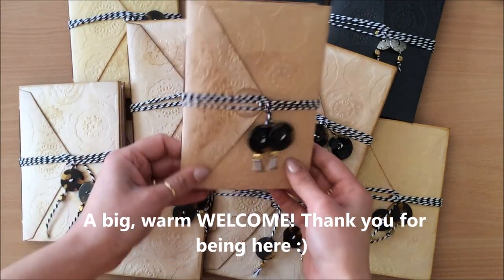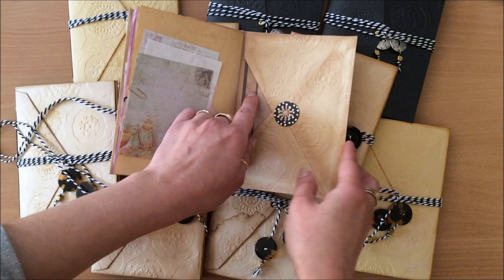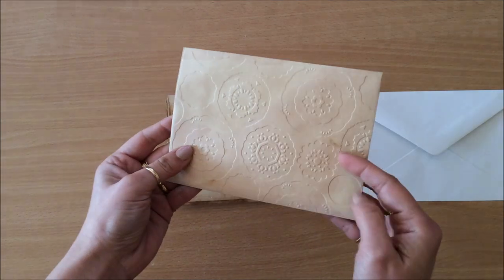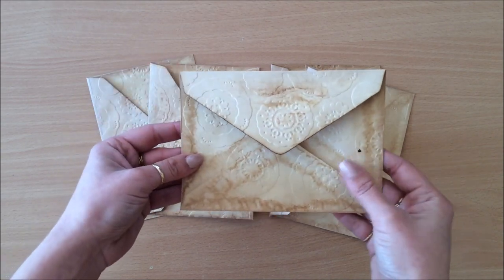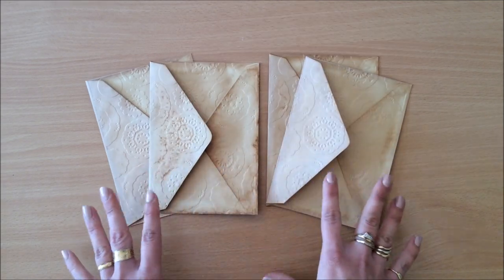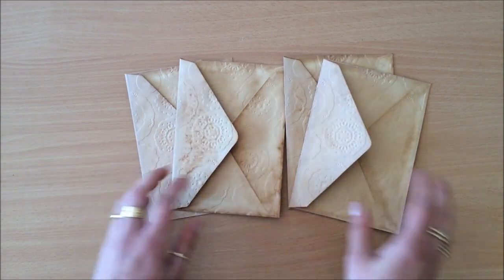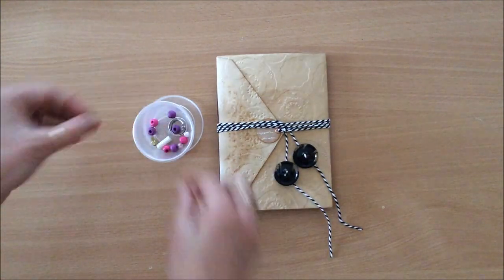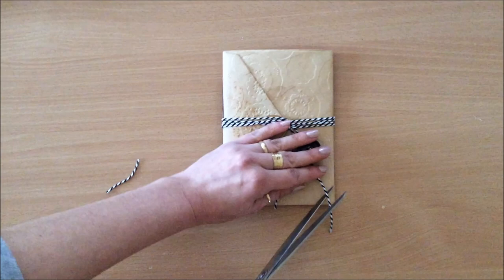EASIEST Envelope Junk Journal TUTORIAL - Step-by-step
Step-by-step tutorial showing you how to make the Envelope Junk Journal, closure,signatures, binding and embellishing in this one quick tutorial. Enjoy